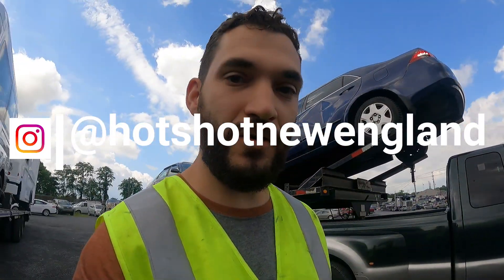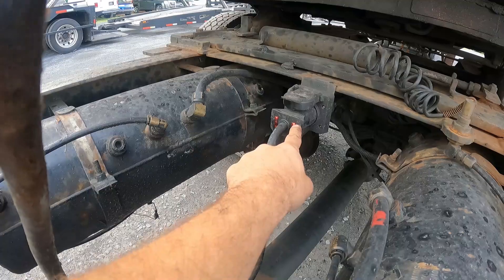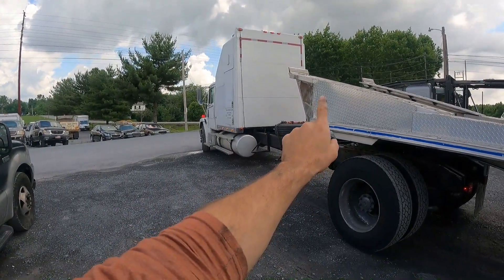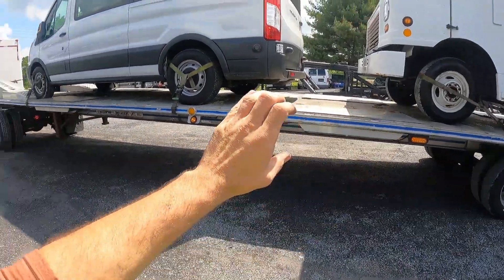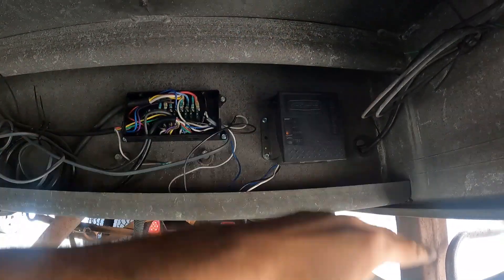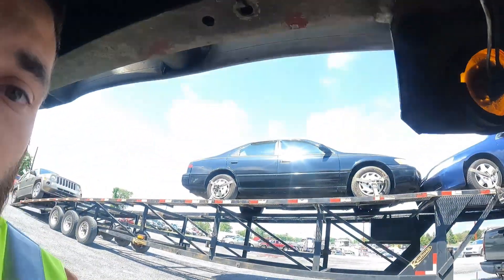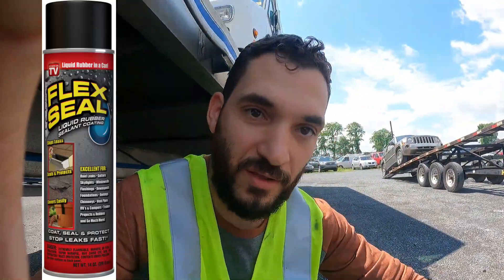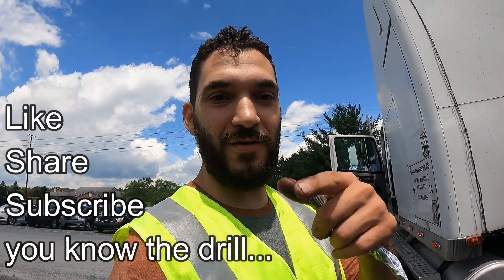INSANE & INDESTRUCTIBLE hotshot trailer wiring setup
I wired my whole trailer myself with a couple hundred feet of wiring and 3 fused junction box. Waterproofed everything to protect from road salt and corrosion. Watch the video to see how it was done!
This wiring should last more than 10 years. Fused junction box should come factory installed on all trailers but it is not as quality is no longer the key goal for manufactures.

Link for the Fuse Box

1999 Freightliner FL70 with 7.2L 3126b motor with a swapped Eaton Fuller 15 Speed 6613 RTO
1985 East Manufacturing Aluminum Trailer

Come Join Our Journey!!